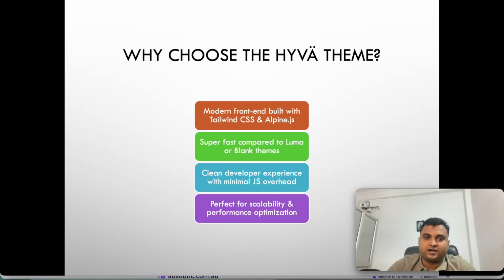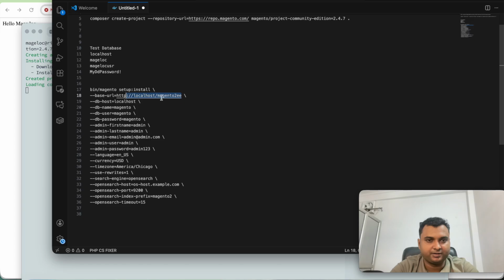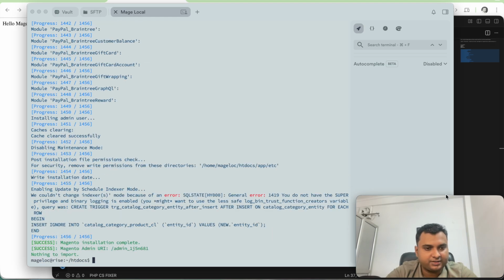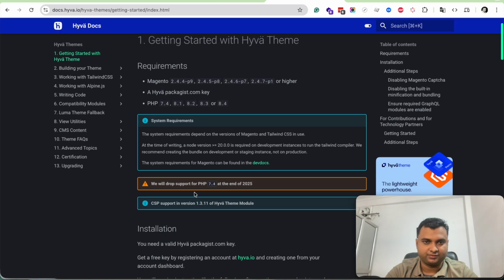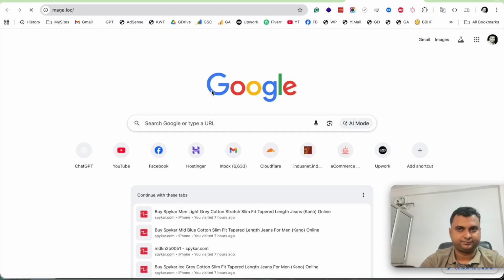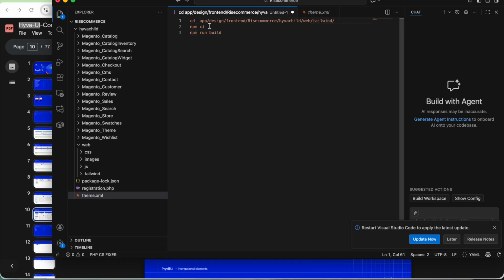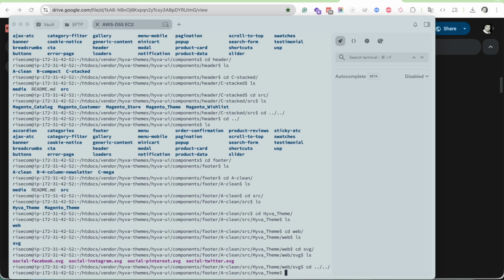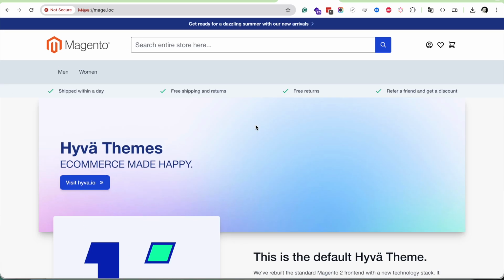Magento 2 Hyvä Theme Installation – Step-by-Step Live Demo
In this video, you’ll learn how to install the Hyvä Theme in Magento 2 from scratch, using a real, live demo.

We start with a clean Magento 2 installation, fix common Composer authentication errors, install the Hyvä Theme via Composer, and activate it in Magento Admin.
You’ll also see how to create and register a Hyvä child theme so your customizations remain upgrade-safe.

This tutorial is practical, developer-focused, and production-ready.

What you’ll learn:

Magento 2 installation prerequisites
Fixing Composer authentication issues
Installing Hyvä Theme via Composer
Activating Hyvä Theme in Magento Admin
Creating a Hyvä child theme
Basic customisation workflow using Hyva UI
Debugging common Hyvä setup issues

If you’re a Magento developer, agency owner, or store owner looking for speed, performance, and clean frontend architecture, Hyvä is the right choice.

💬 Comment if you want advanced Hyvä customization videos